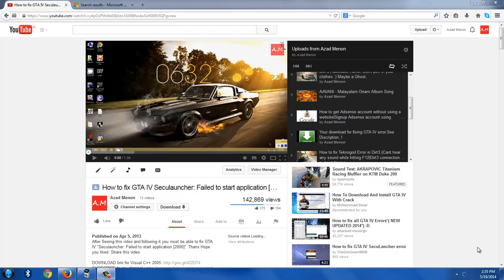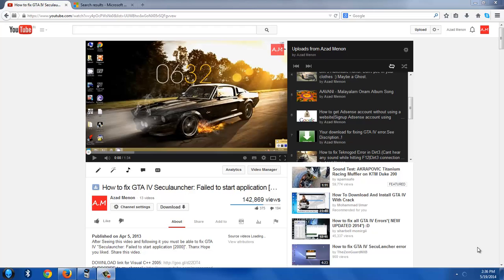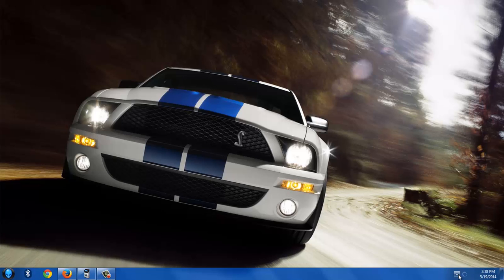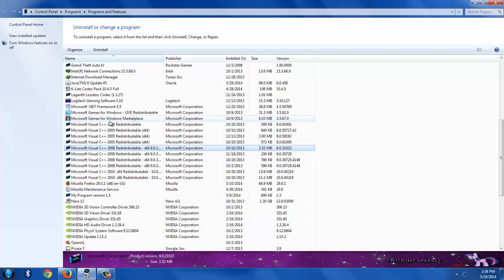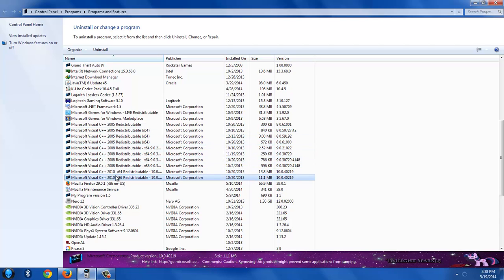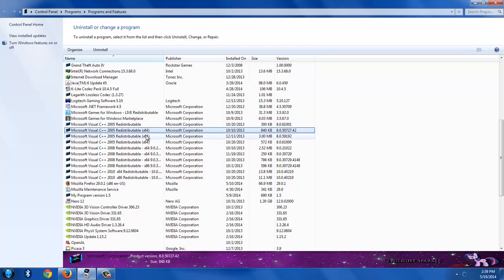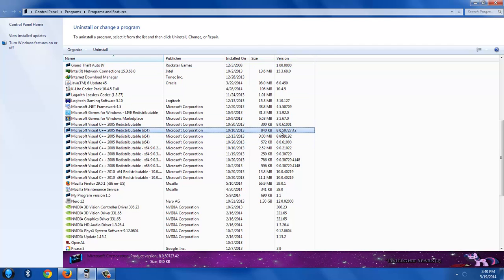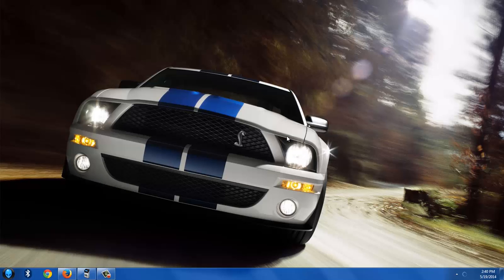How to fix GTA IV Seculauncher [Revisited!]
After Seeing this video and following it you MAY be able to fix GTA IV  "Seculauncher: Failed to start application [2000]''. Thanx Hope you liked.

IF THIS DOESNT WORK,PLEASE IGONRE THIS :D

NOTE: If you have any problem,then-
 1) just run as Administrator! It may help you.. :)

[TAGS]
gta IV  seculauncher error fix
how to launch GTA 4 on windows 8
how o open GTA IV without any errors
GTA IV crack
GTA IV Seculauncher failed to start application [2000] fixed
GTA IV Seculauncher failed to start application [2000]
no error in gta IV